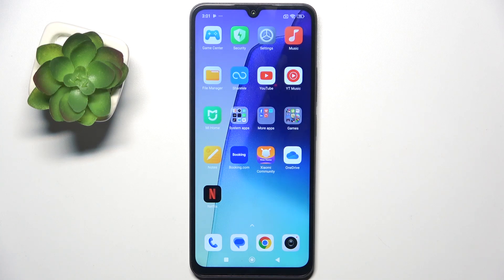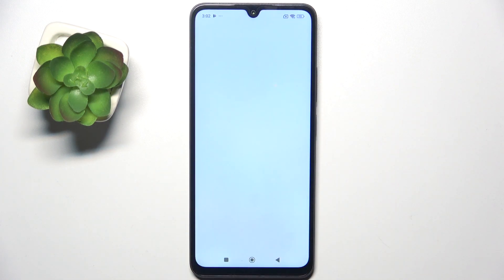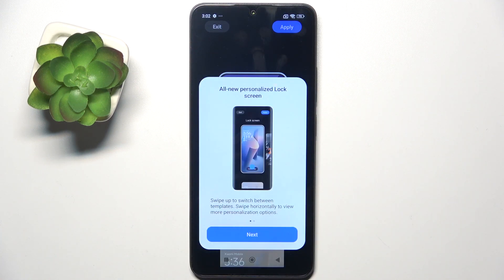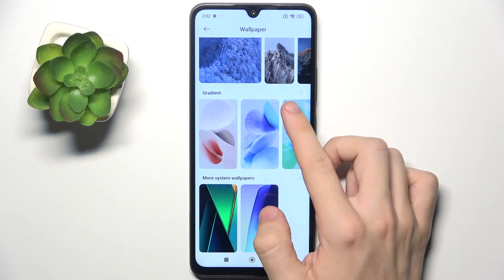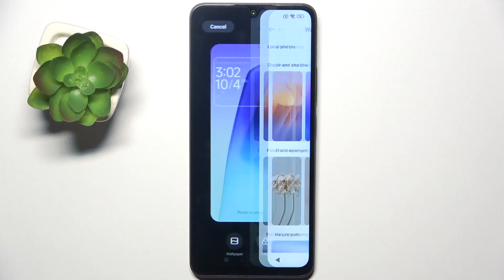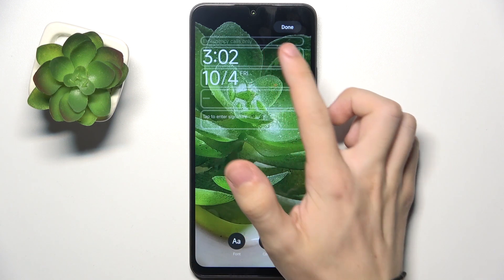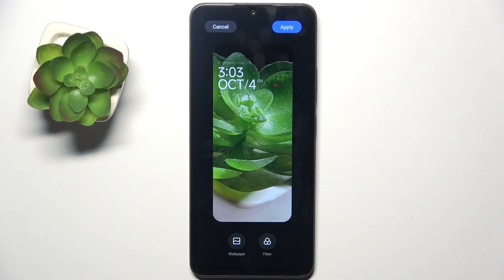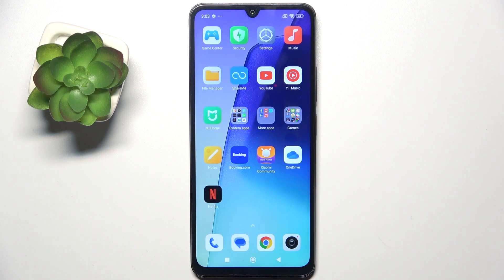How to Change Lock Screen Wallpaper on REDMI A3 Pro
In this video, we will guide you through the steps to change the lock screen wallpaper on your Redmi A3 Pro. Personalize your phone with your favorite images in just a few simple steps. Watch till the end for tips on choosing the best wallpapers for your lock screen.

How to Set New Lock Screen Wallpaper on Redmi A3 Pro?
How to Customize Lock Screen Background on Redmi A3 Pro?
How to Update Lock Screen Wallpaper on Redmi A3 Pro?